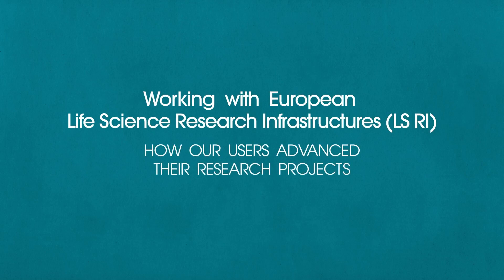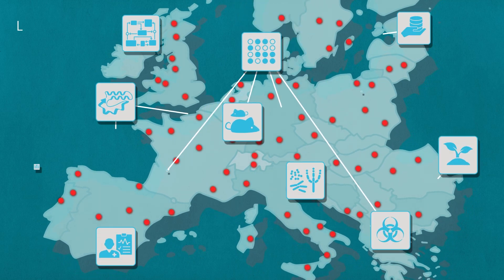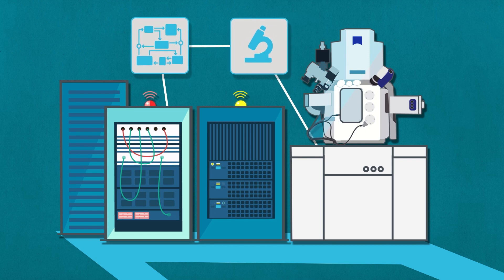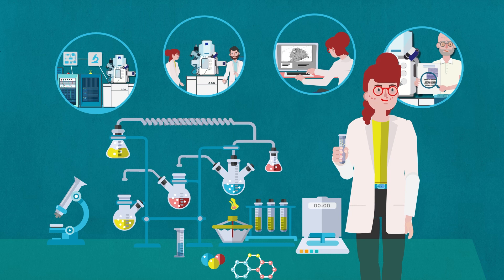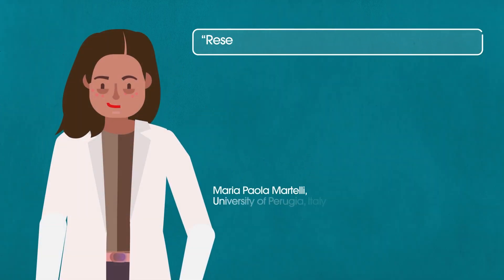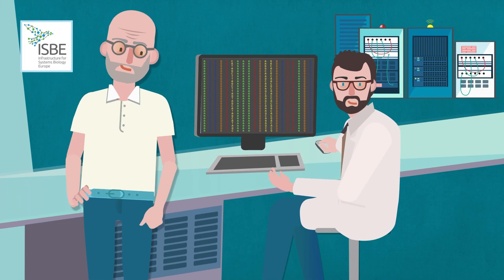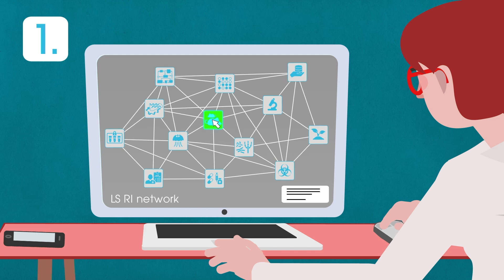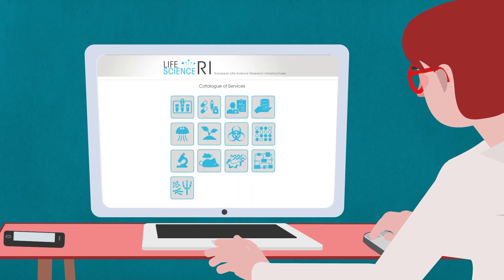European Life Science Research Infrastructures – How our users advanced their research projects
Do you have a promising project but missing technology, skills or data? We are open to all scientists from academia and industry.

Life Science Research Infrastructures enable cutting-edge research by providing access to Europe’s leading life science facilities. Research Infrastructures are pan-European organisations, with multiple institutes located in different European countries. We connect expert centers and their unique facilities, to bring you the best research tools.